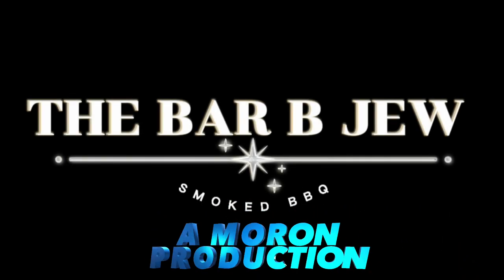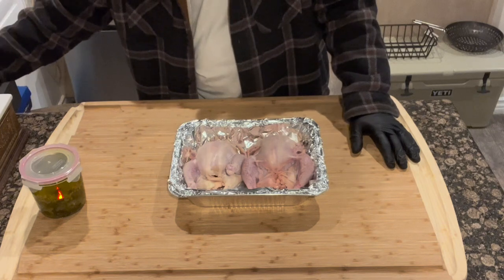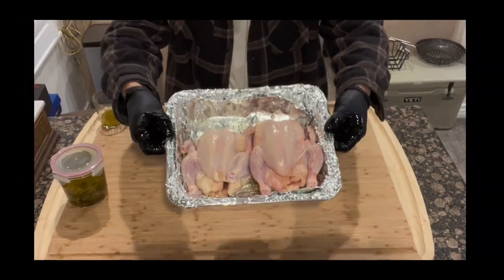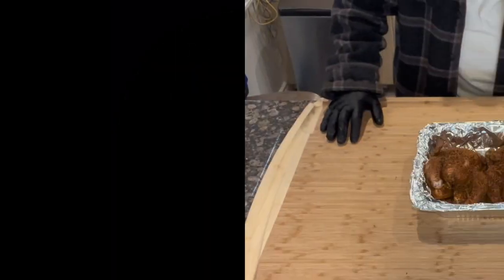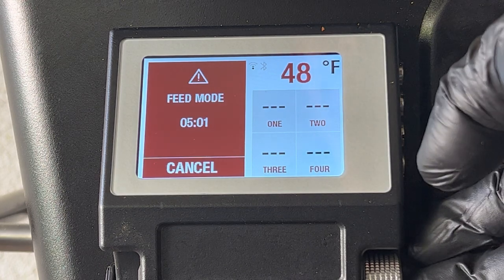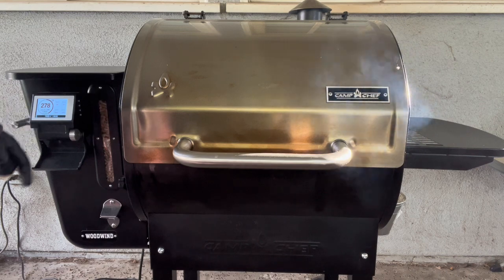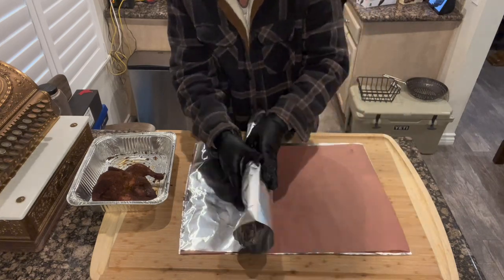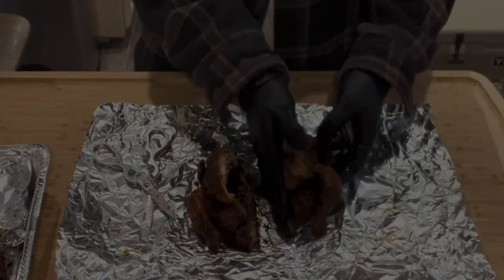Smokes Cornish Hens on a Pellet Grill. Super fast prep, fast cook time and absolutely amazing! ￼￼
How to smoke Cornish hens on a pellet grill! In this video, we make super fast and delicious, smoked Cornish hens on a pellet grill.￼ We rinse and completely dry the Cornish hens inside and out. We use an olive oil binder inside and out, and then we season them inside and out. Take the Cornish hens ￼and put them in the fridge uncovered for at least six hours to air chill. Now we’re going to put them in the smoker at 275° on the top shelf for one hour, smoke level 7 if you’re using the Camp Chef. ￼ After one hour switch the temperature to ￼ 350° then take them off when the internal temperature reaches at least 165°. Wrap in butcher paper than tinfoil and allow to rest in a cooler for 30 minutes. Now you can cut them in half and serve. Absolutely amazing! Especially if you’re using￼

￼Here’s the link for the Camp Chef 24 inch Wi-Fi pellet grill smoker that I bought on Amazon.

Here’s the link for the Wüsthof knife set that I bought on Amazon.

￼ Here’s a link for the salt and pepper I use, which is very important as a base for any rub!